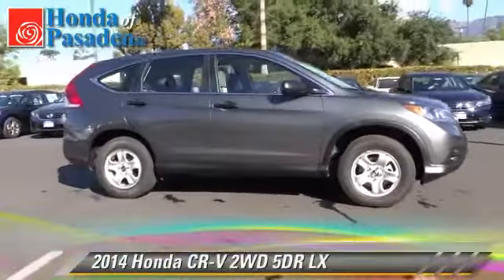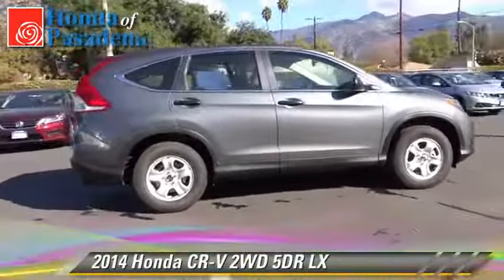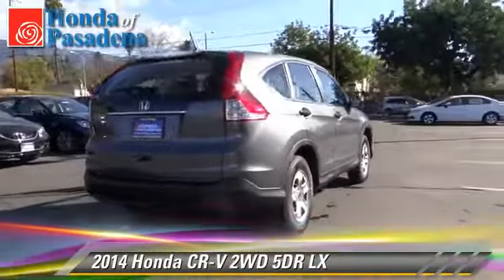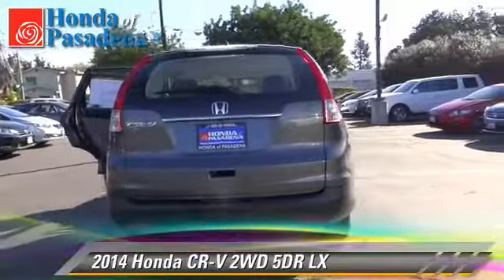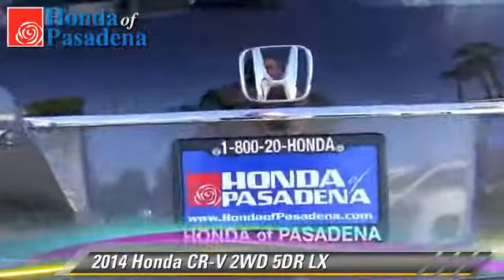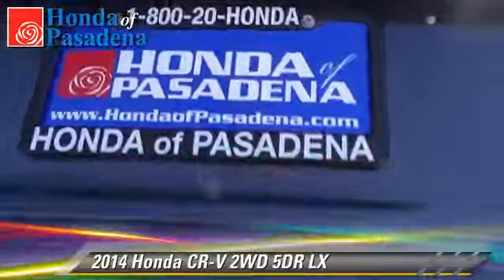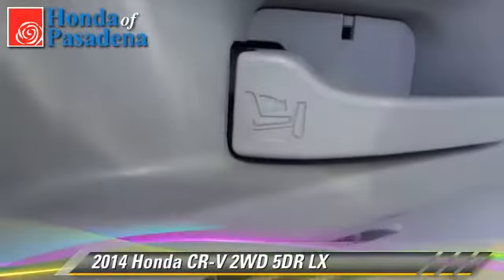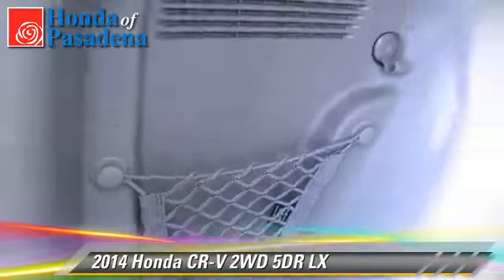Honda of Pasadena, Pasadena Los Angeles Glendale Alhambra Cerritos Orange County CA 91107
1965 East Foothill Blvd Pasadena Los Angeles Glendale Alhambra Cerritos Orange County CA 91107

[DFIN:3:2908814:I:2897:B3E83C7F:e9be7880bb86858a373be1c549f63773]